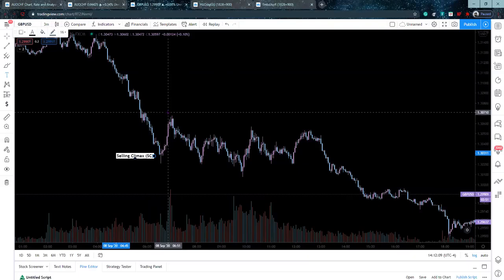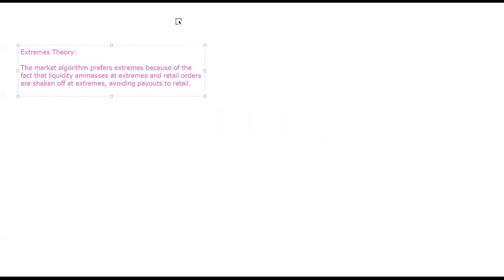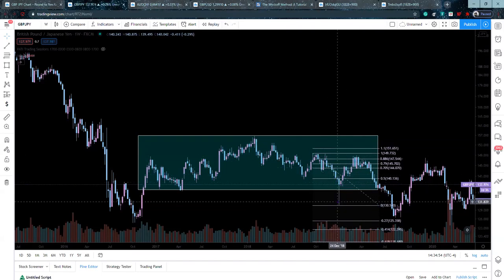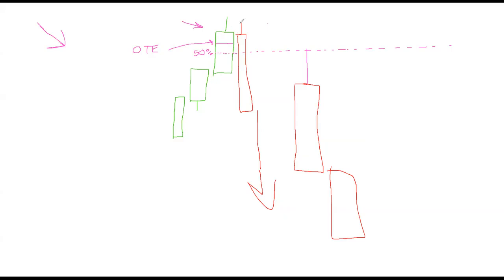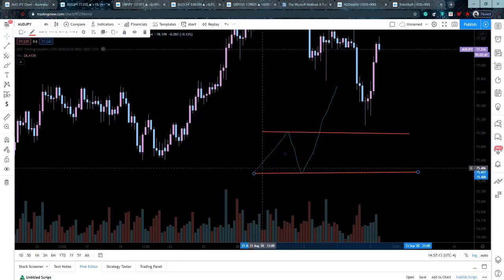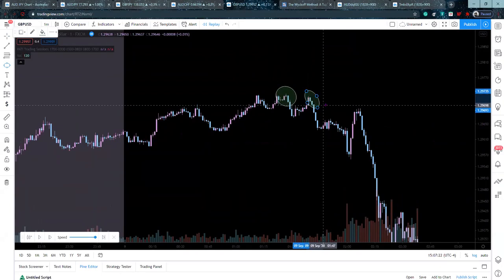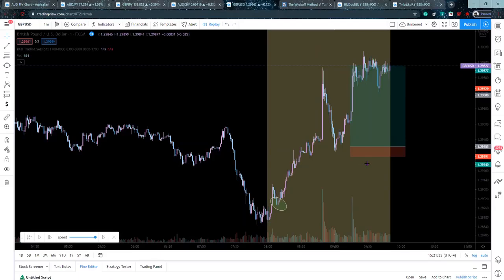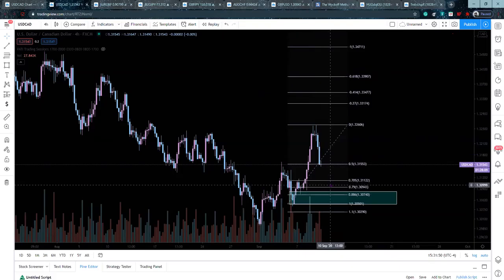HFX - How to trade it with Higher Time Frame Structure